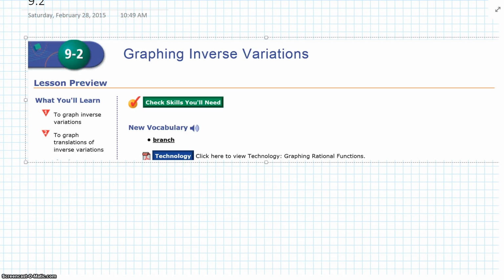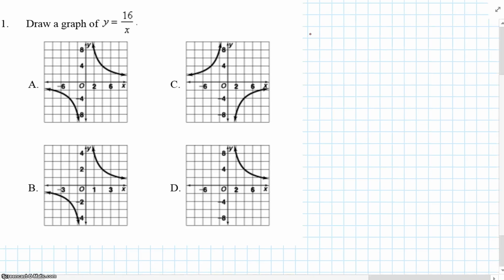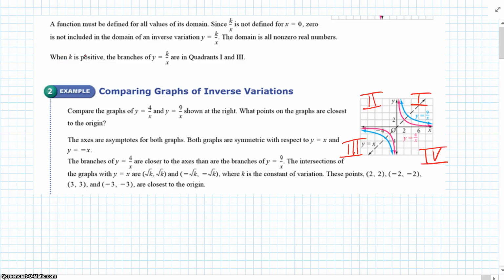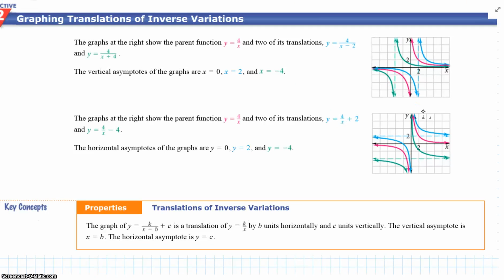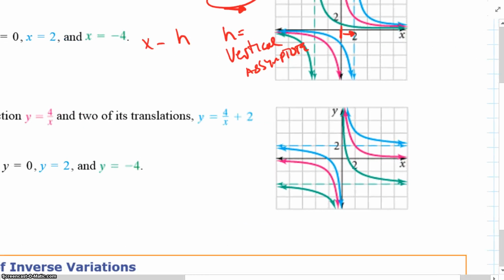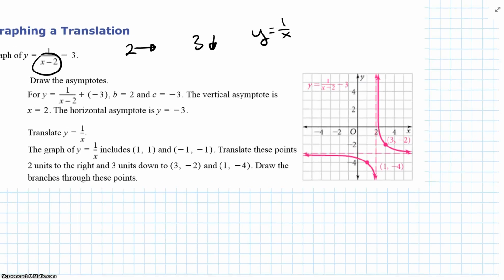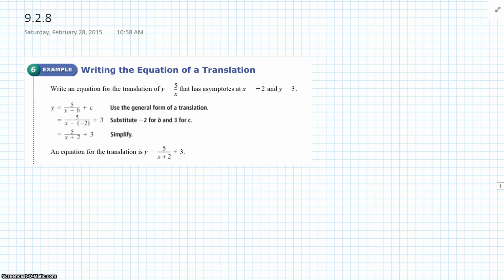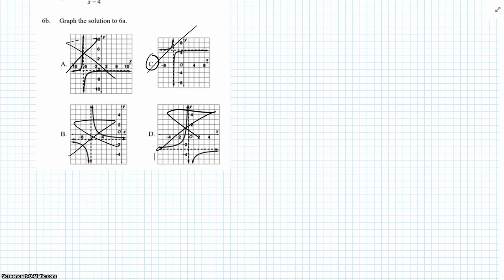Algebra 2: 9-2: Graphing Inverse Variations